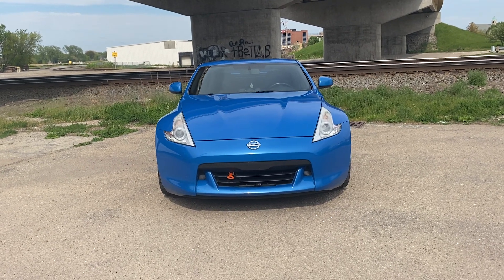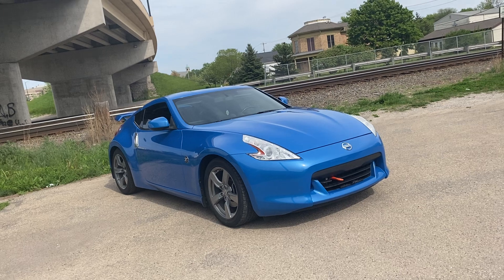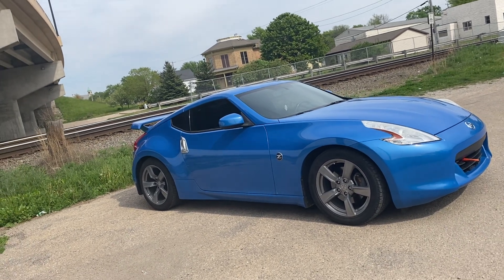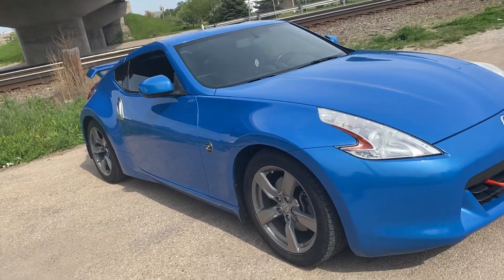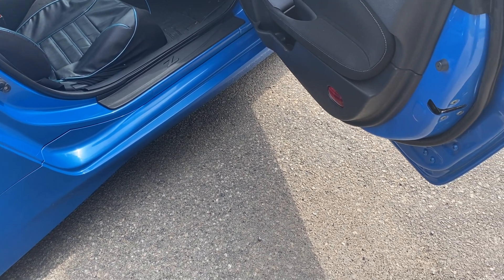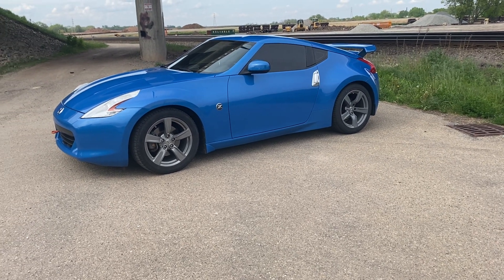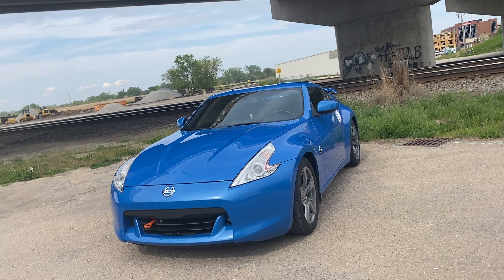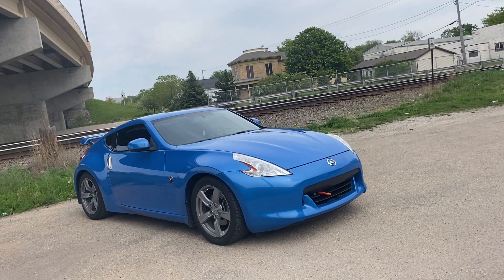NISSAN 400z. JUST SHARING MY THOUGHTS ABOUT THE NEW Z